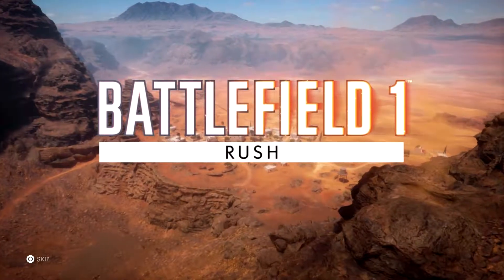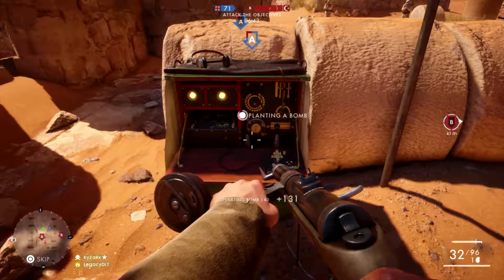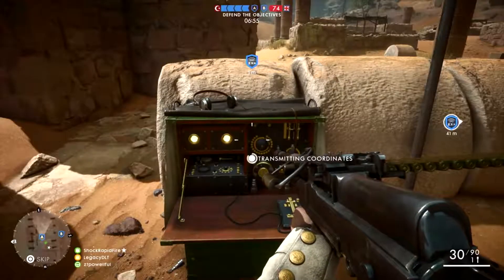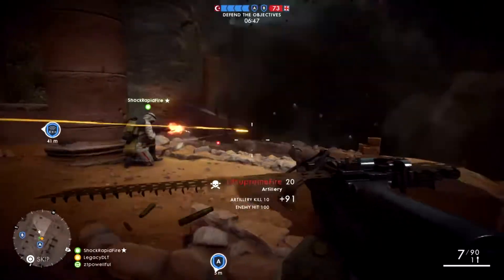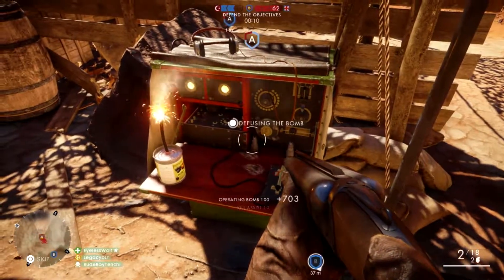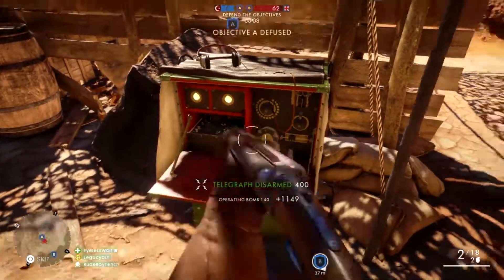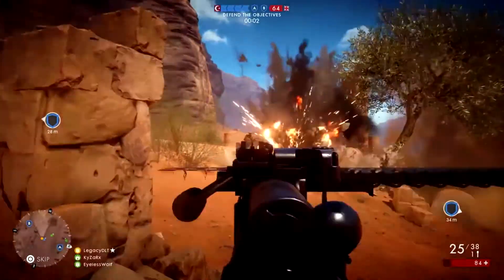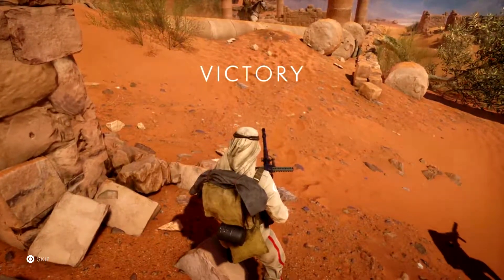Battlefield 1 Rush Tutorial BF1 HD 1080p PS4Pro